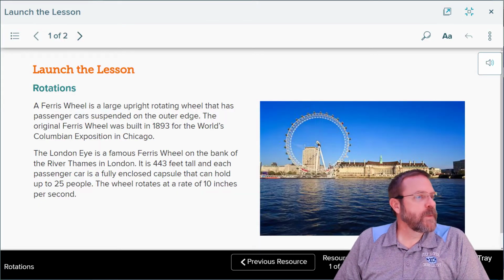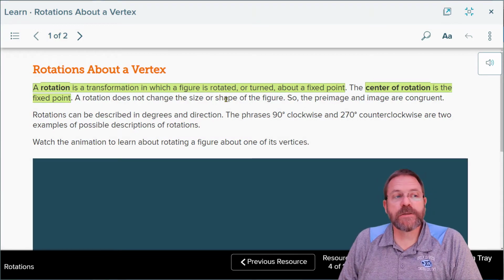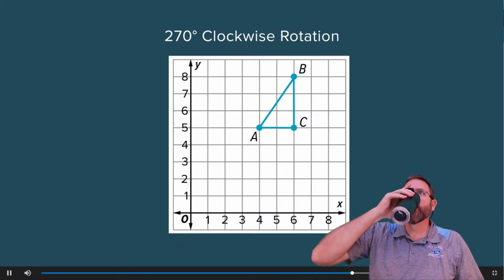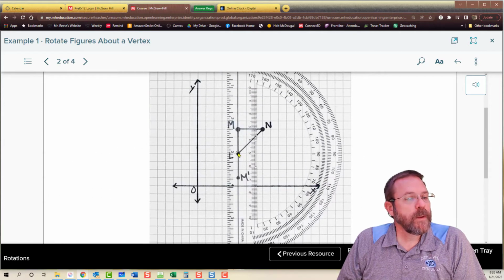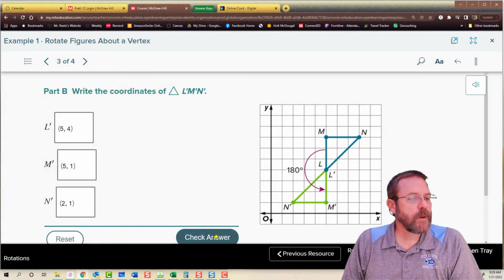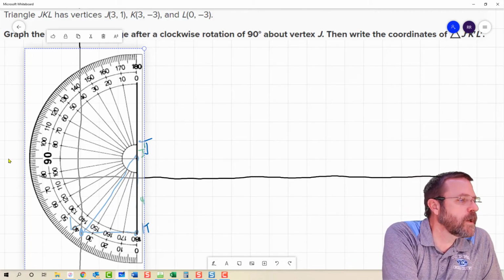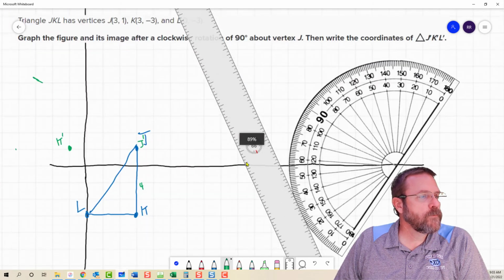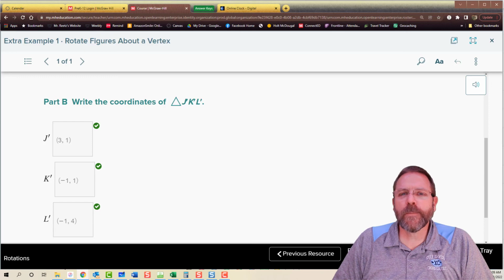13-3 Rotations (Part 1)